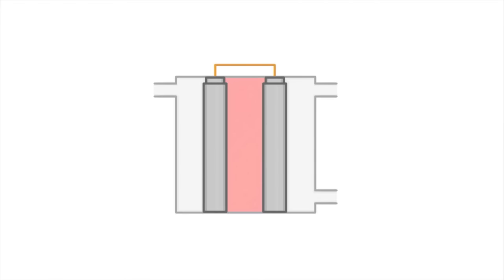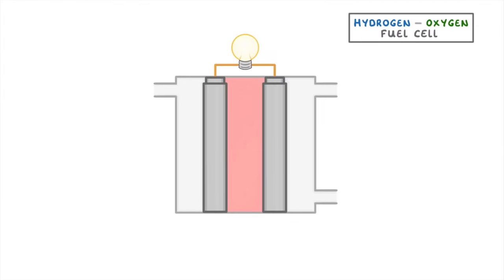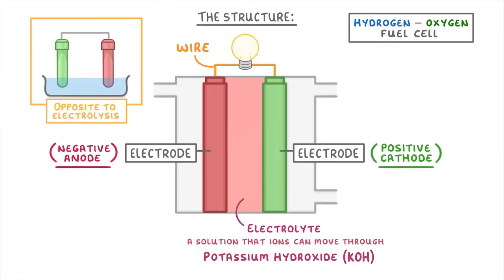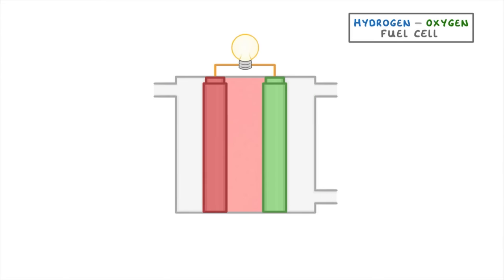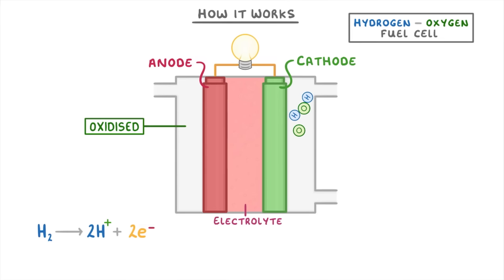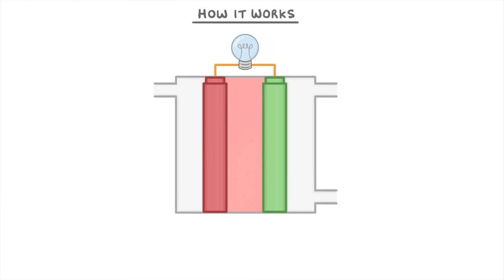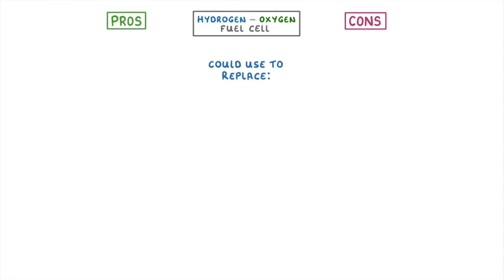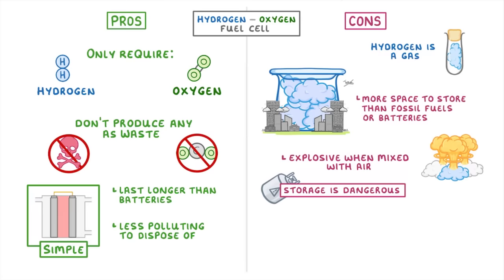GCSE Chemistry - Fuel Cells #45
This video covers:
- What fuel cells are
- How to write half equations and full equations for fuel cells
- The pro's and con's of hydrogen fuel cells

Exam board specific info:
IGCSE Edexcel - Not in your course